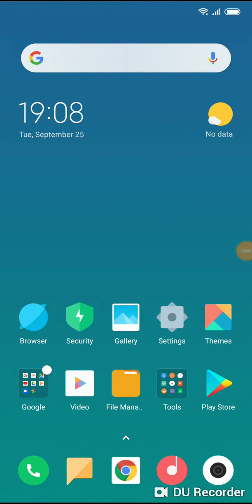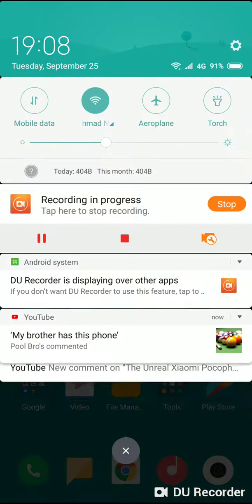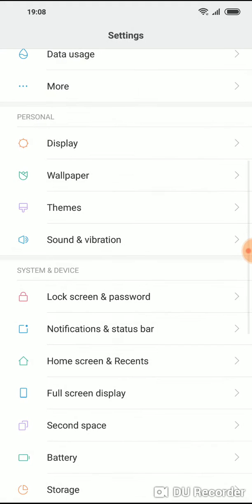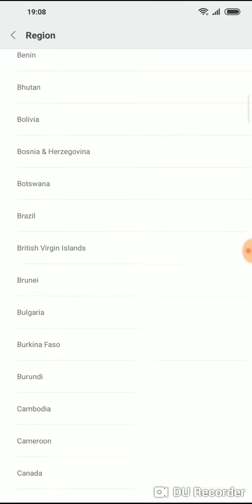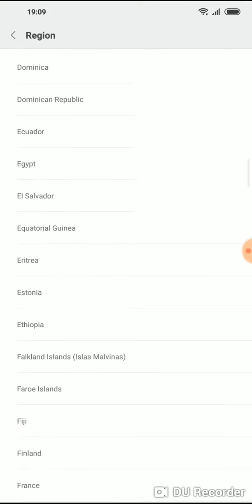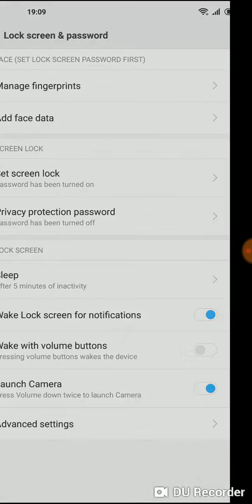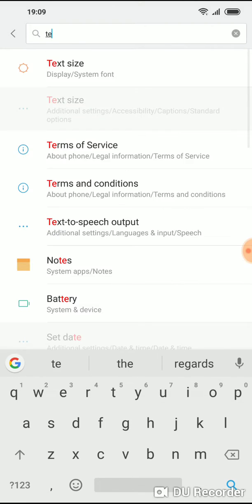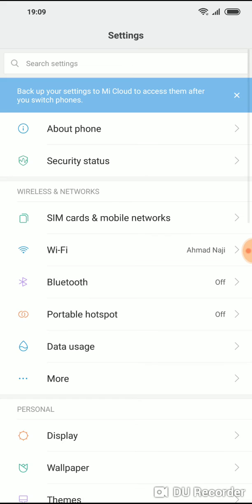How to setup face unlock on pocophone f1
So I encountered a problem with the face unlock in my new Poco F1 and I've shared the solution for you guys leave a like if u enjoyed the video and don't forget to subscribe!